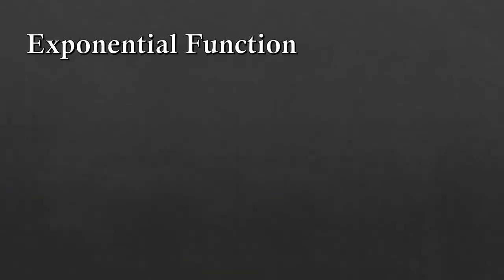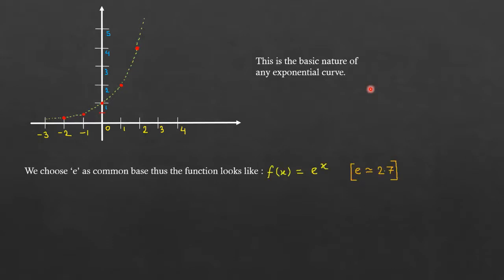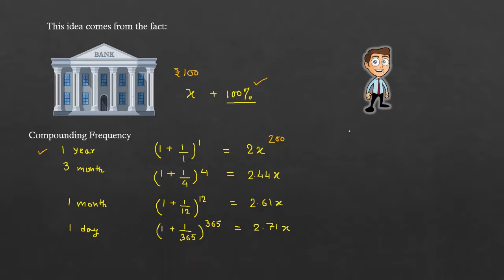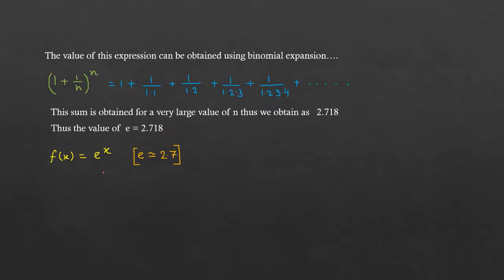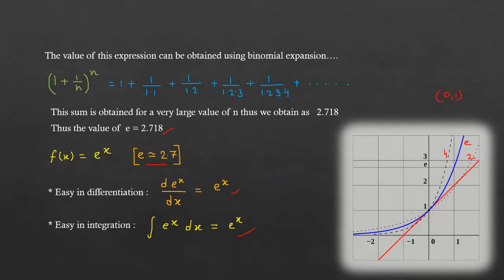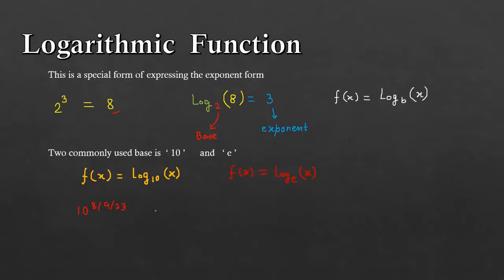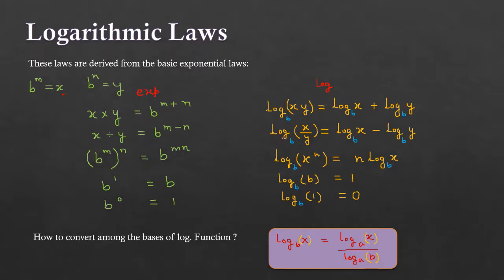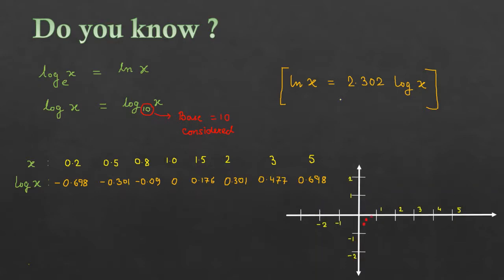How value of 'e' : Euler's No.obtained; Exponential and Logarithmic function: PHYT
This is the 2nd video of the series in Basic Pack of Class 11 physics:
this video introduces with the exponential and logarithmic function along with the concept of obtaining the value of 'e'.

After watching this video you will have Zero Confusion about Exponential & Logarithmic function.